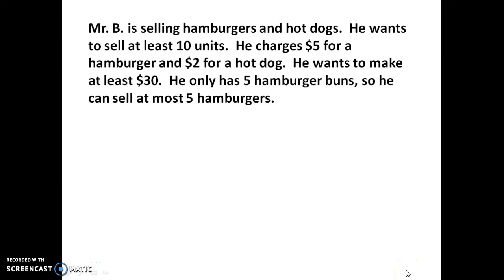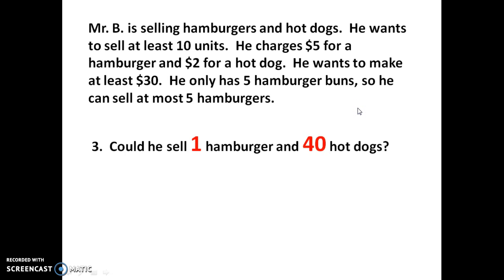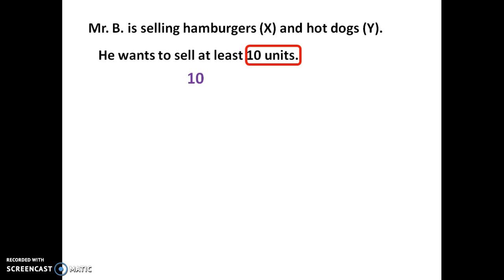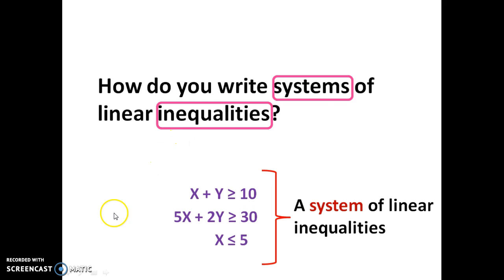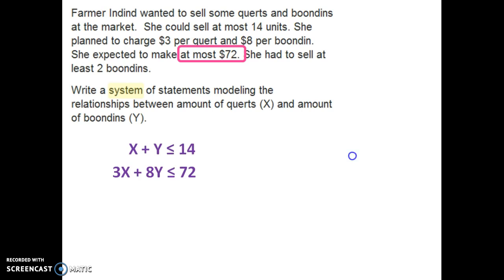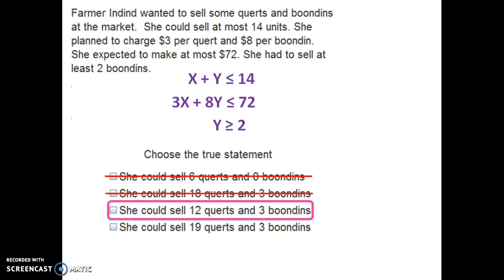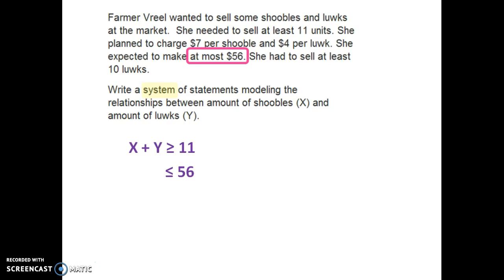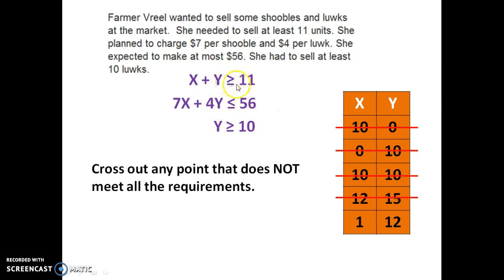A1B Systems Inequalities 1